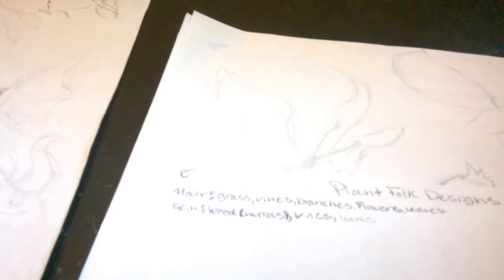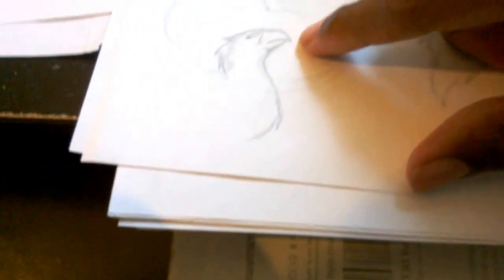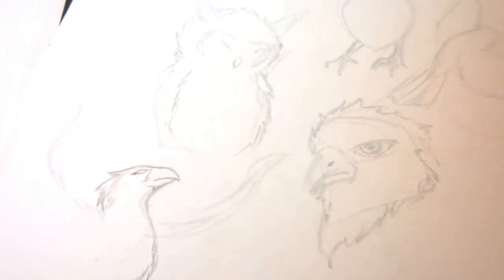Bestiary Project | Tamen TCG | Reference Sketch (Part1)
Part one of my reference sketches for creature designs.